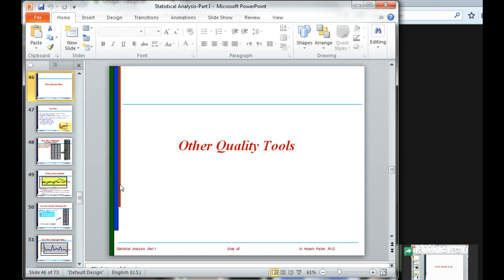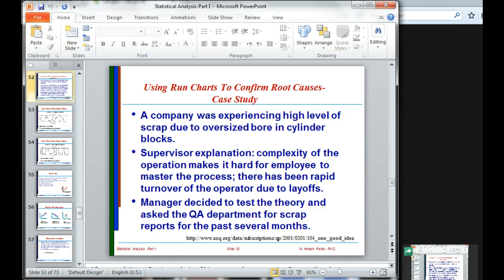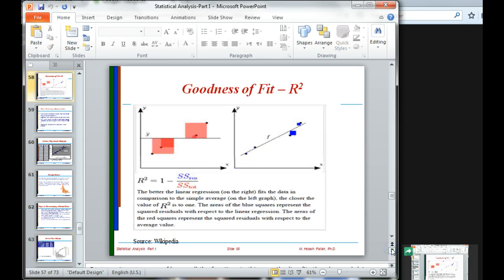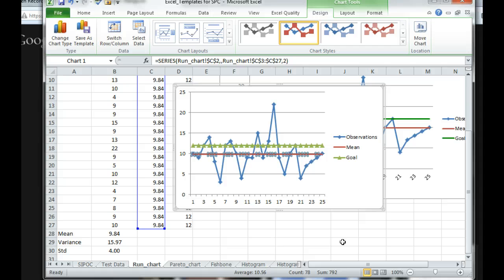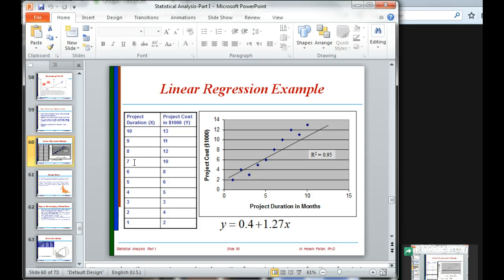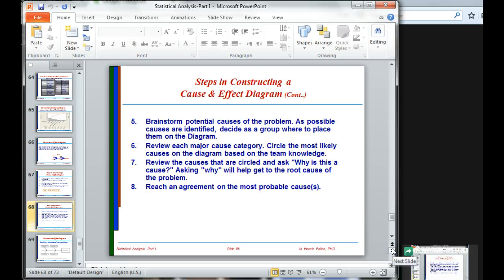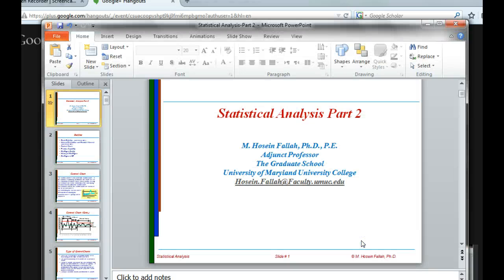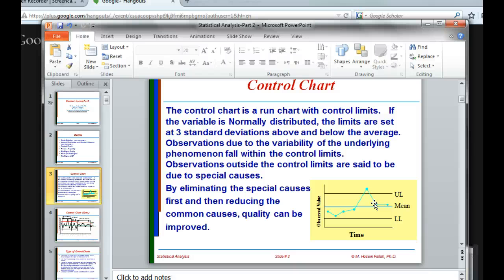Quality Tools and SPC 1